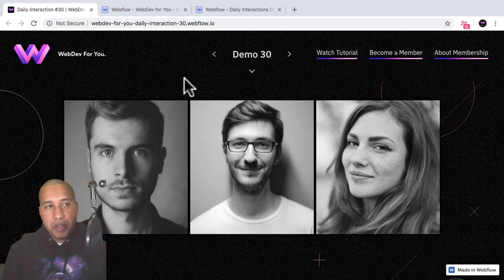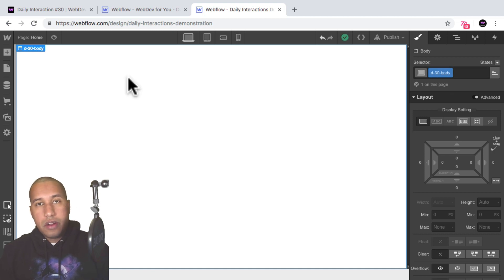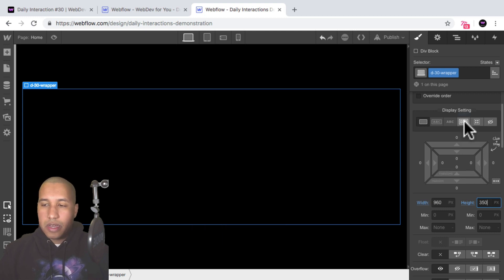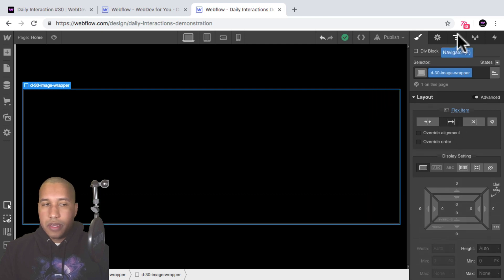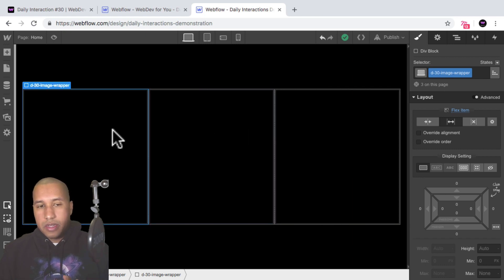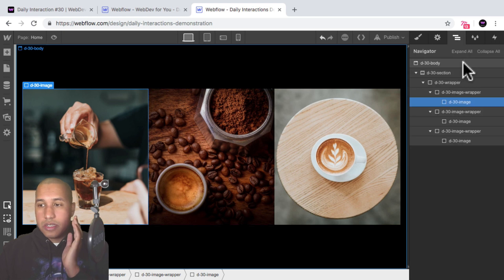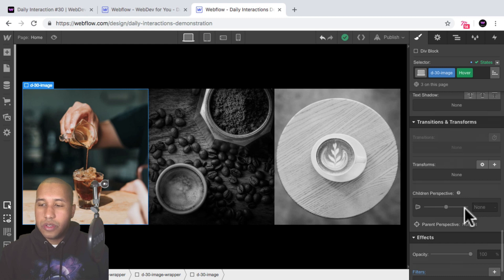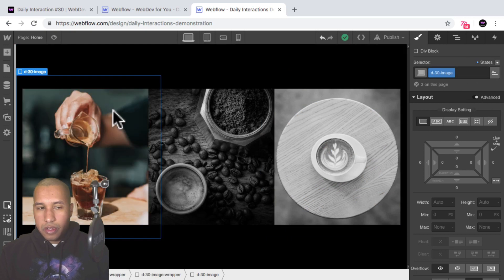Daily Interaction #30 | Image Zoom on Hover | WebDev For You | Made in Webflow